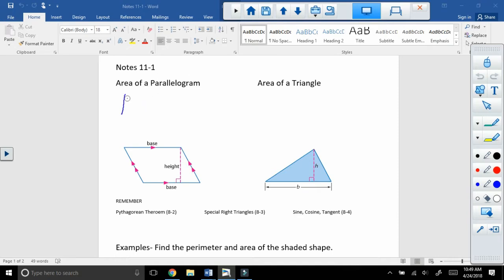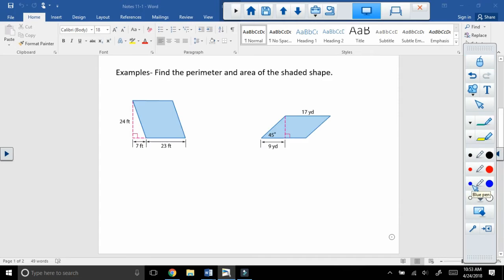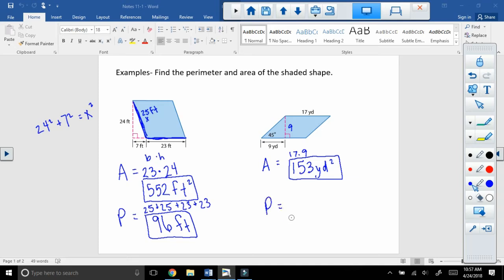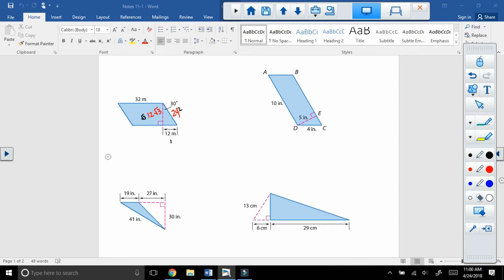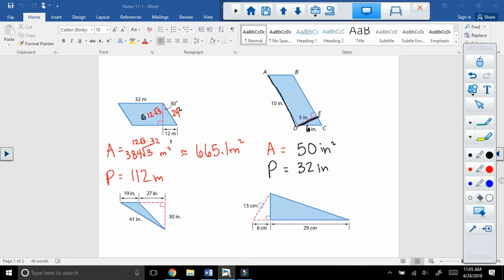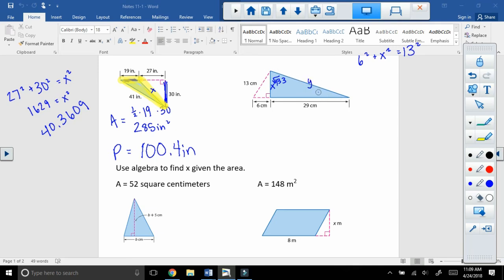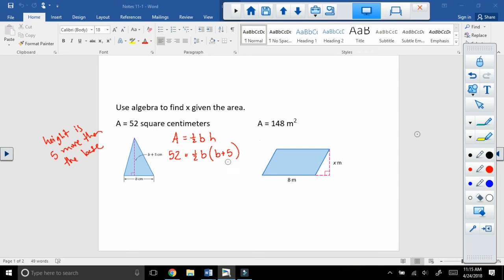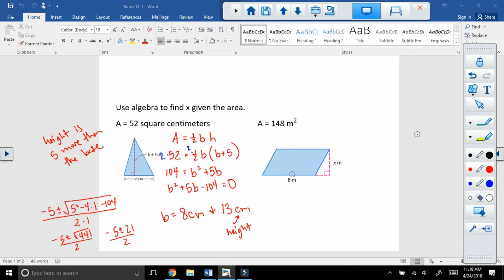Mrs. Youngman's Geometry Lesson 11-1